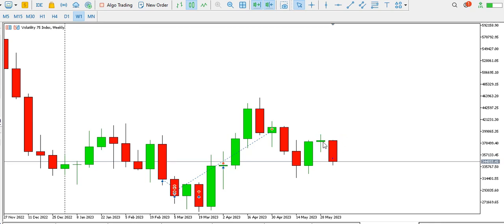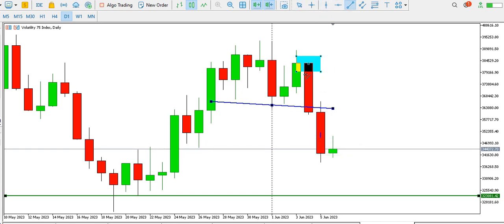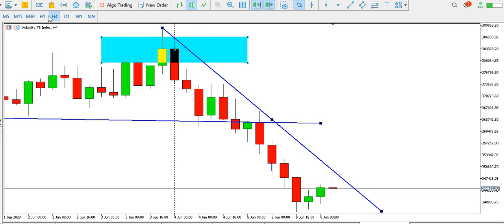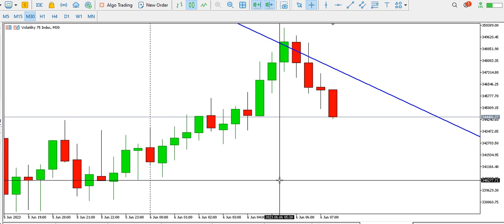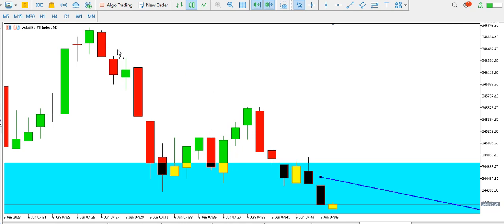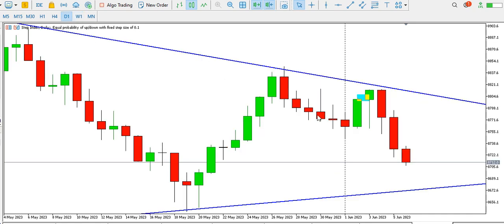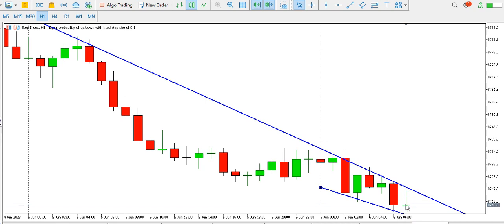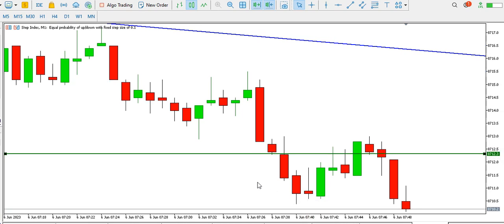**V75 and Step Index Accurate price action strategy for scalping Tuesday 6th June, 2023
day trading,
day trading strategies,
stock trading,
scalping strategy,
forex scalping,

scalping volatility 75 index on lower time frames,
scalping step index on lower time frames